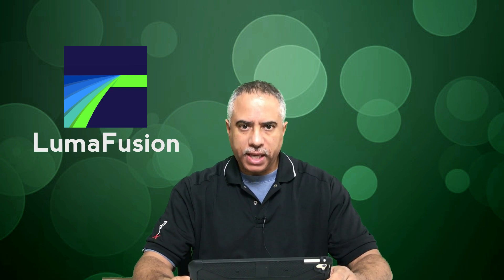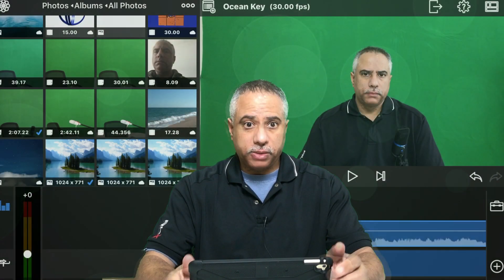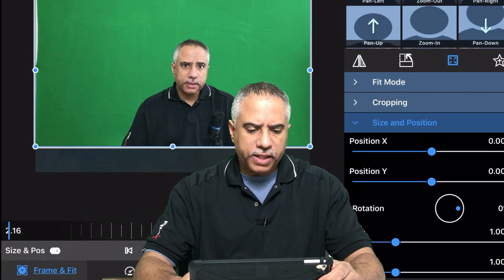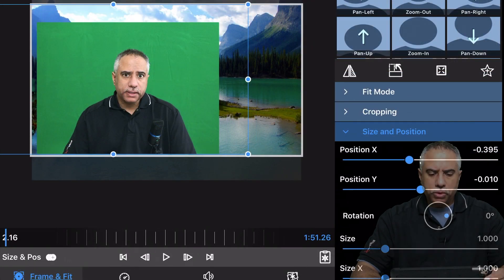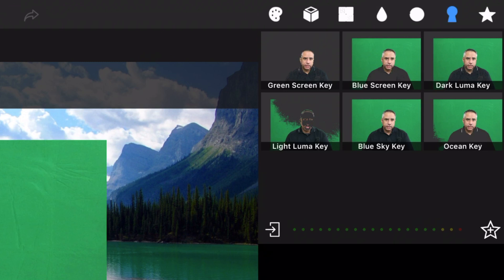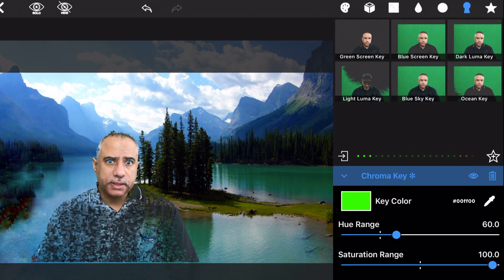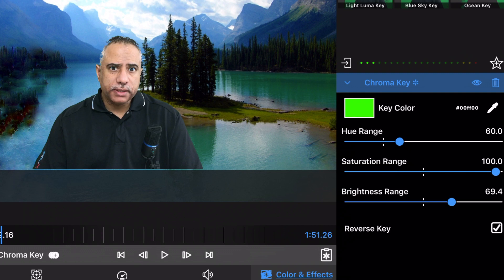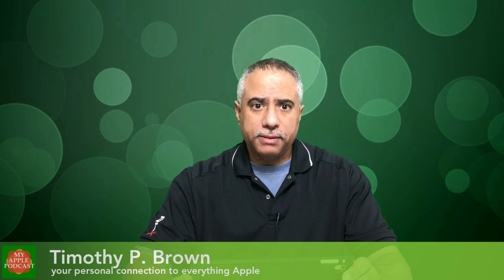LumaFusion: Chroma Key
The developers were kind of enough to share a beta version of their next update,, which will include a new chroma key feature. LumaFusion is the best video editor for iOS, hands down.